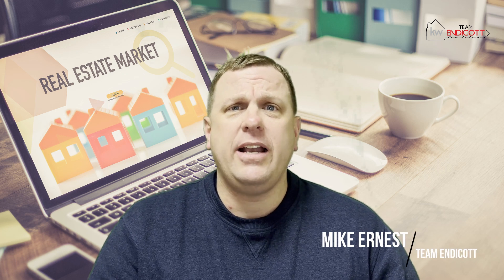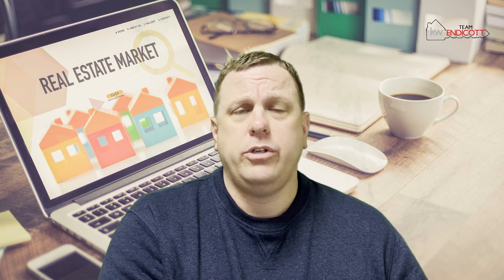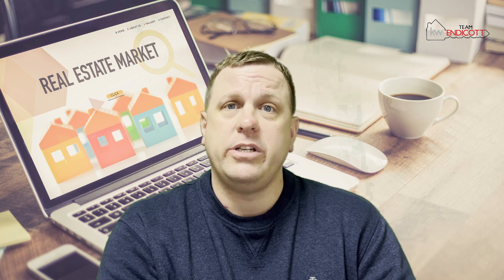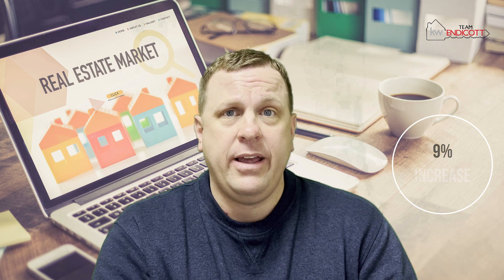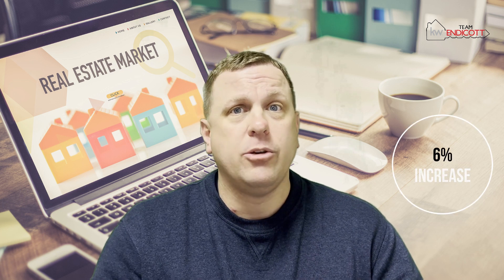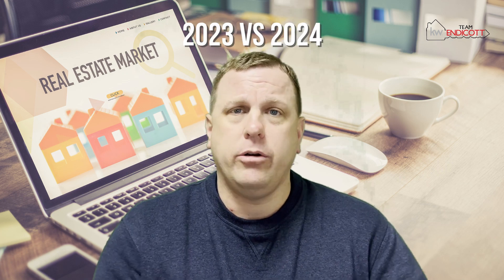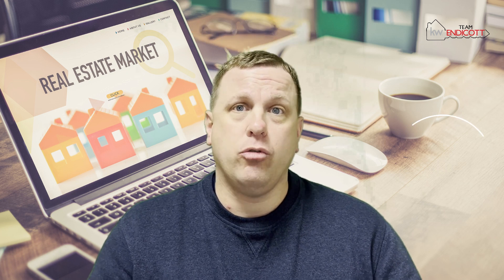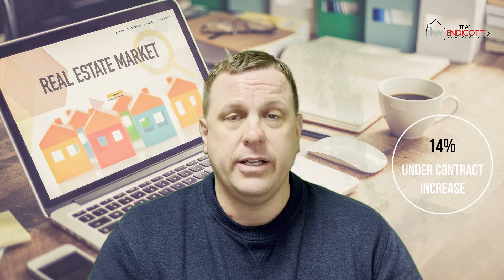March 2024 Market Update for Central Indiana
Hey hoosiers, here's what's happening in real estate in central Indiana.